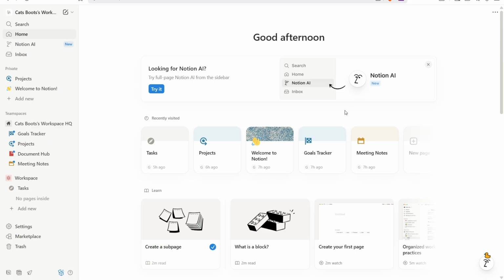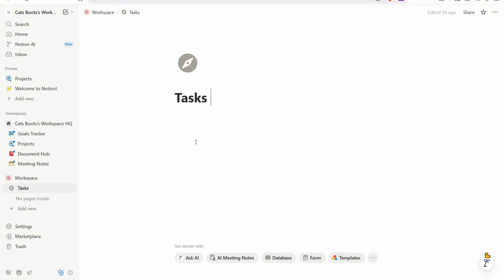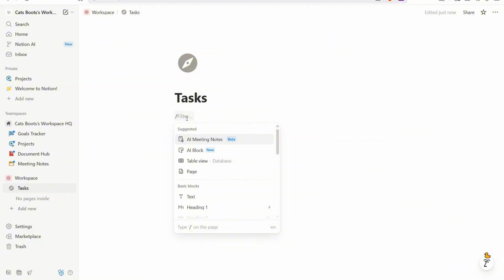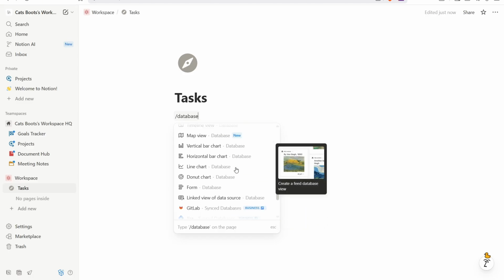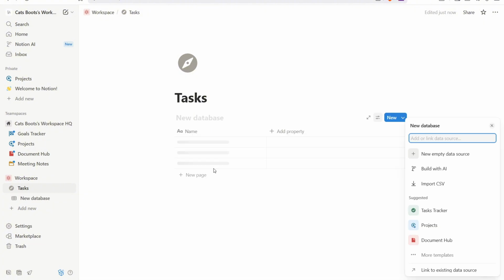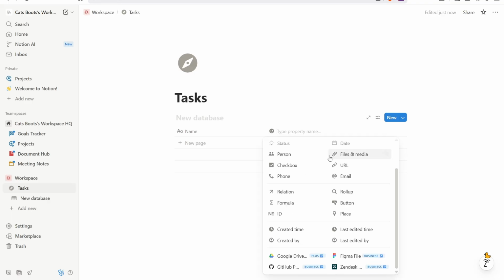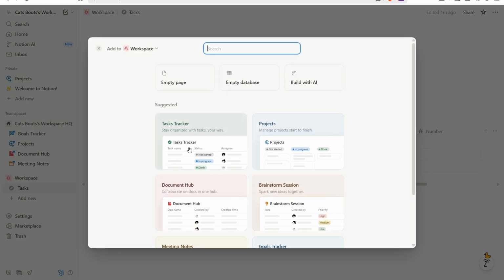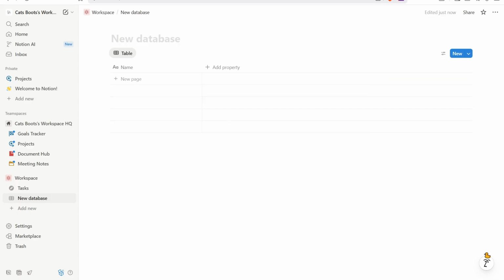How to Create Database in Notion [QUICK GUIDE]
In this video, I'm going to show you how to create database in Notion.